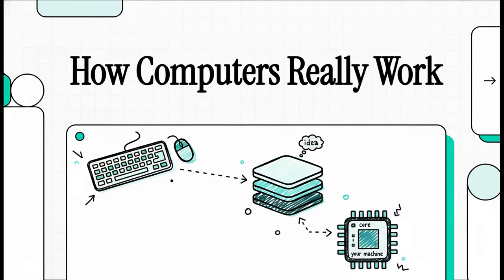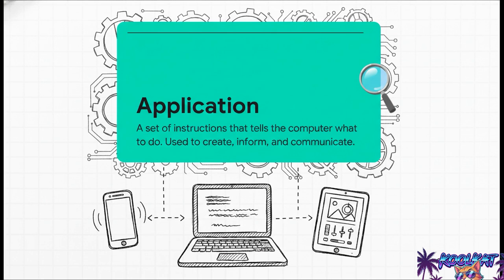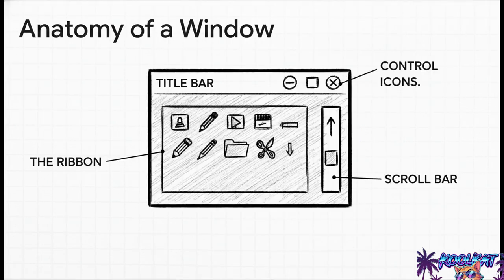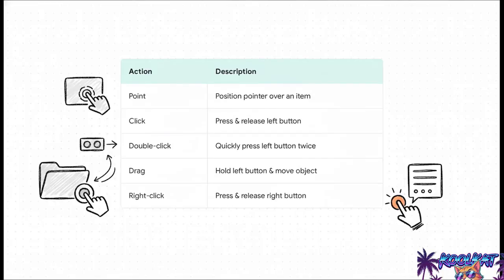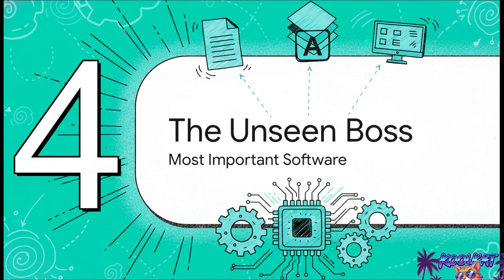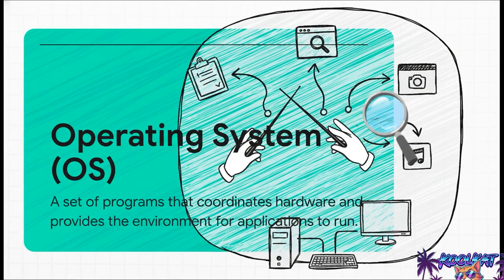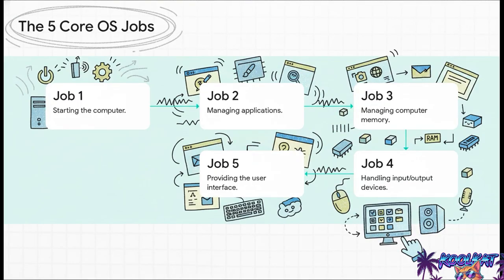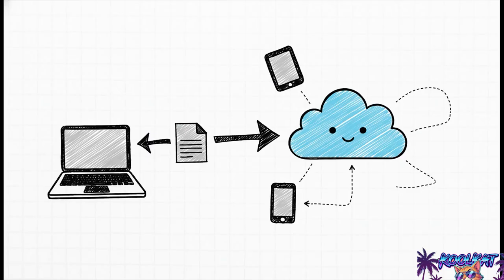How Computers Really Work